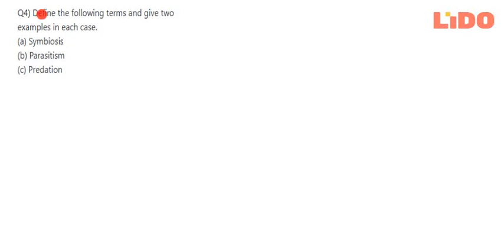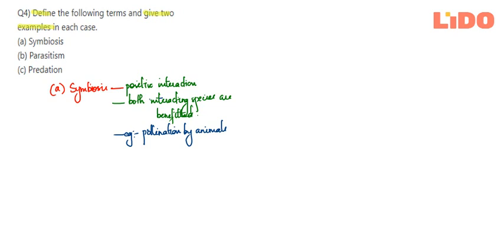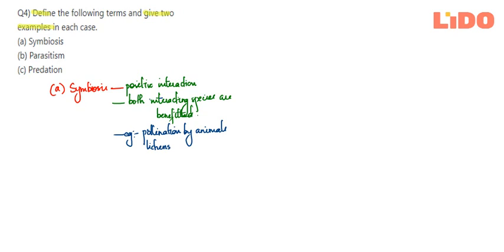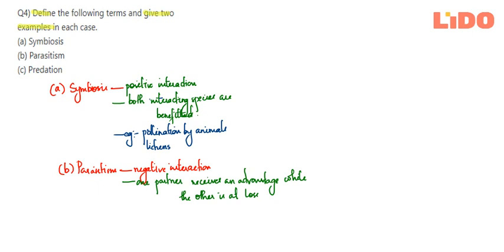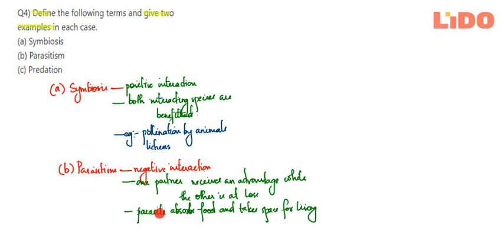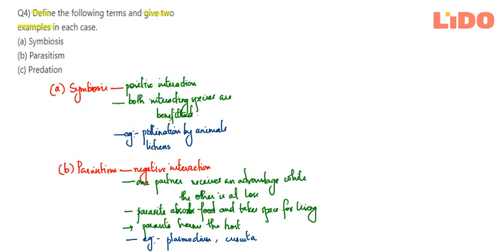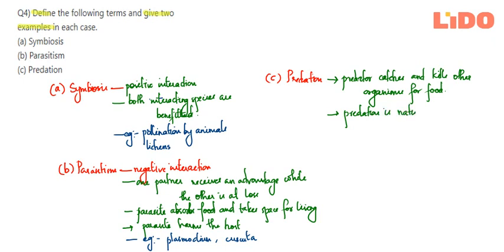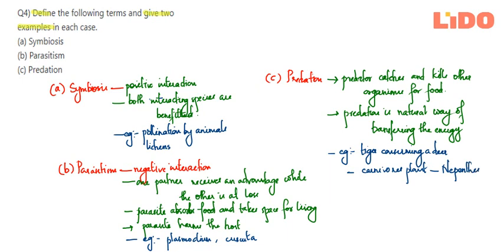Biology Ecosystems Long Answer Questions (LA) -q4 | Grade 8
Solution:

(a) Symbiosis: In symbiosis both the interacting species are benefitted. The most fascina...